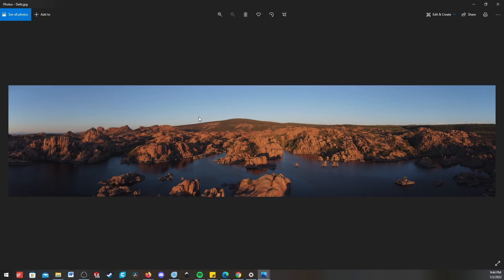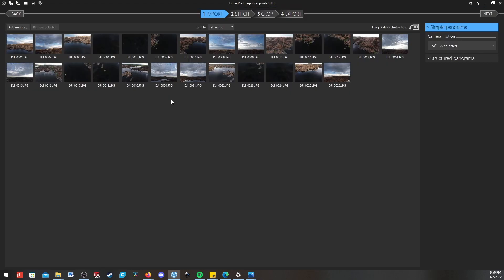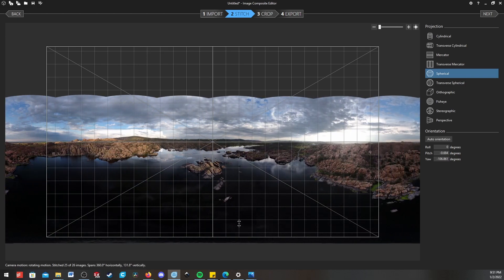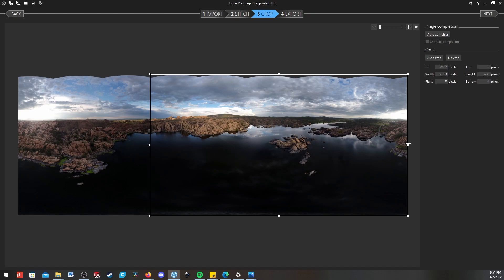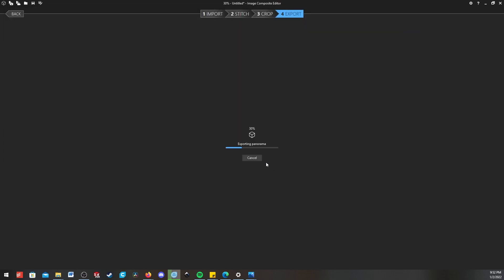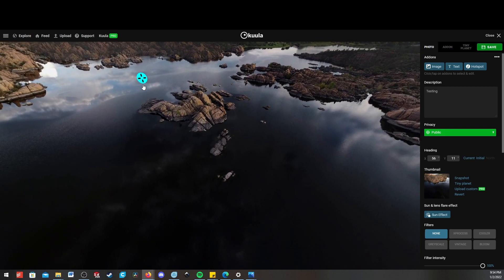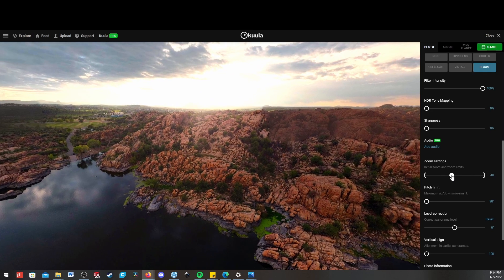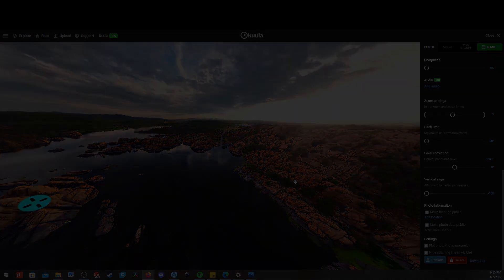Using Microsoft ICE || The secret to perfect panos?